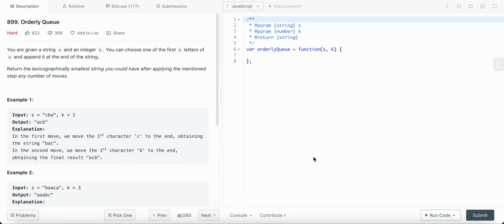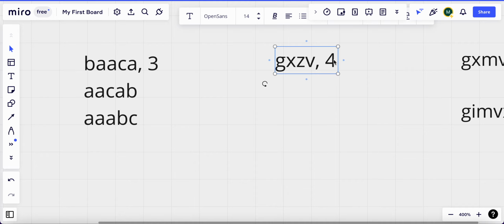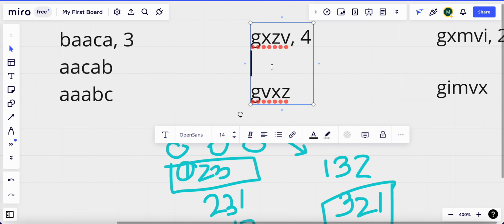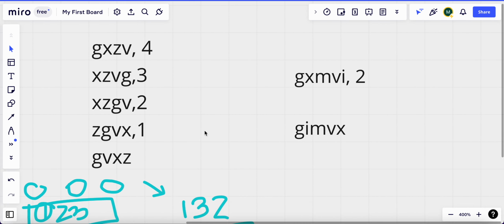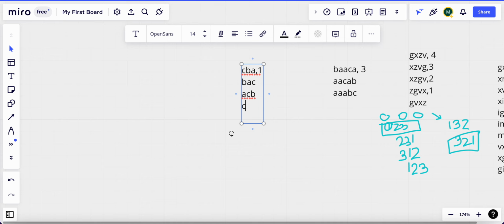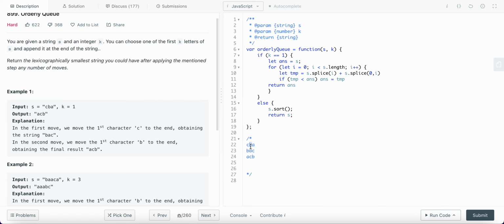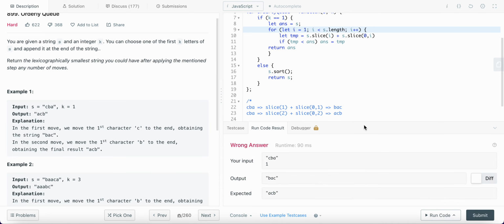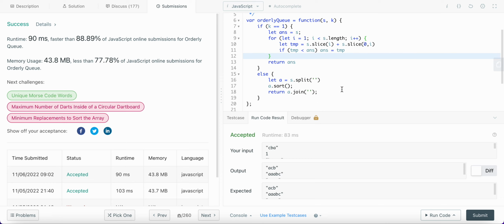899. Orderly Queue | JavaScript | Easy Explanation | LeetCode Daily Challenge | Thought Process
I have explained the thought process of my solution to the question. It is easy once you understand the question and the result.